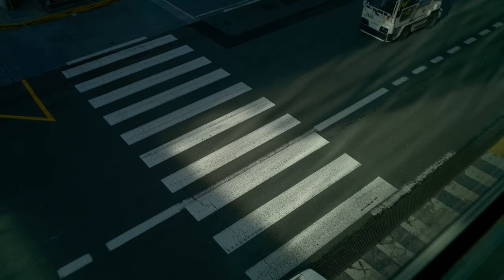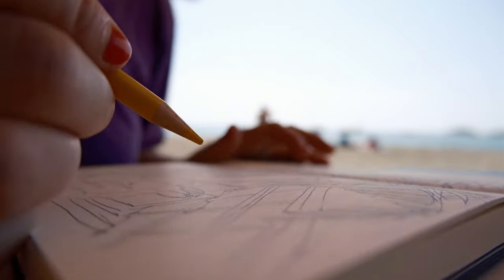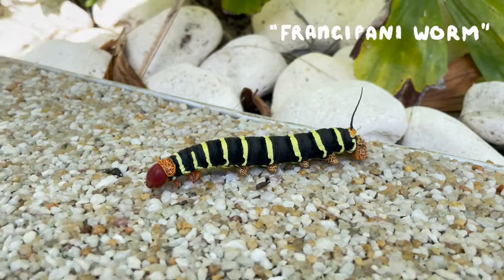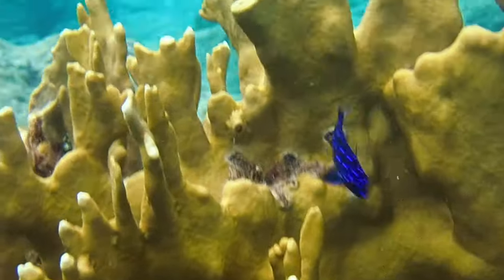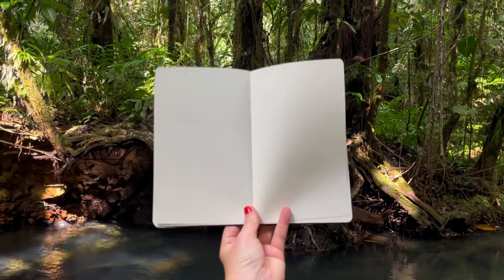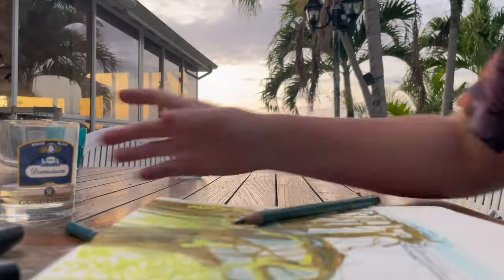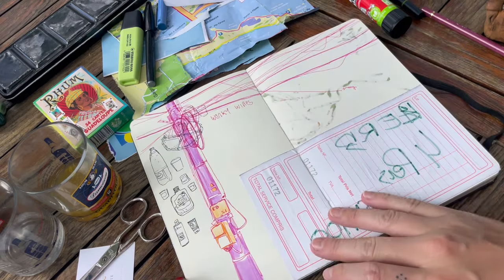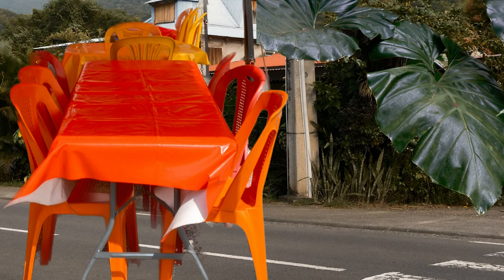The Caribbean Are ARTIST HEAVEN. Convince me otherwise. [Artist in the Wild 1]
I love bringing my sketchbook everywhere, to do urban sketching and draw on location, I hope you do too! Because even tho this is my first time filming when travelling it won’t be the last! Wonky sketches, collage, fishies and stunning nature, what else do we need haha! This trip to Guadeloupe the Caribbean was pure inspiration to me, I hope maybe you got some inspiration too !  And maybe next trip you bring your sketchbook too? :D

Also really excited about the collage editing stuff I tried this video!  What did you think about it ? :D

Much love
x Joy

Sketchbook: Moleskine

Hey hey what are you doing all the way down here?
YOU ARE GREAT!

mixed media
art inspiration
sketchbook ideas 2024
sketchbook tour
sketchbook flipthrough